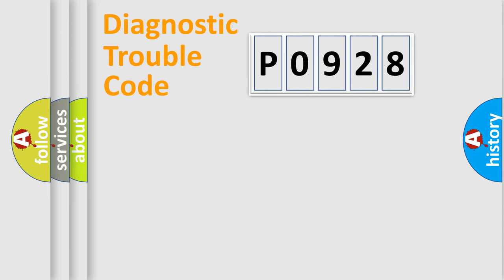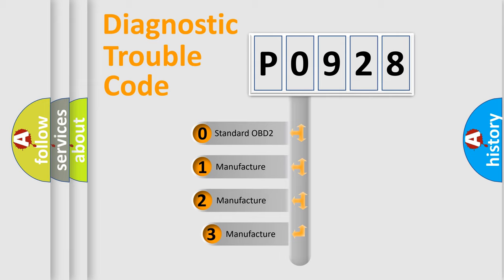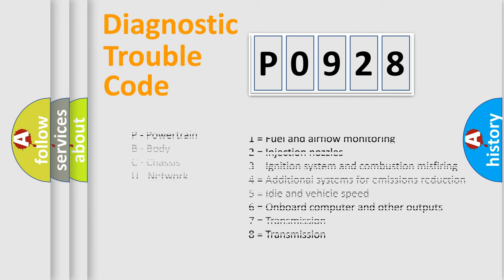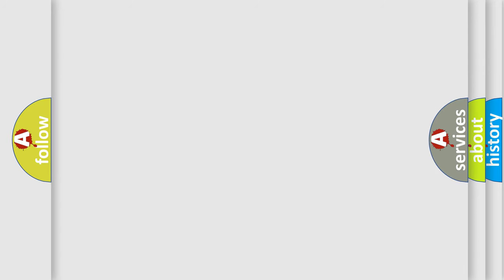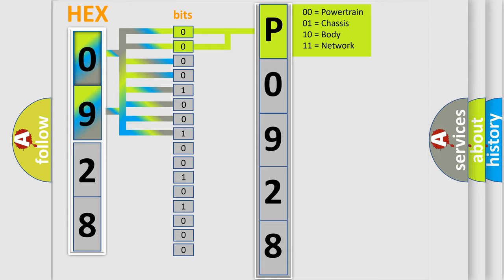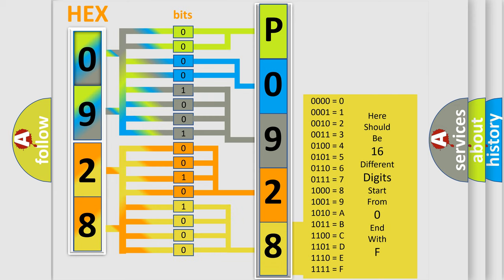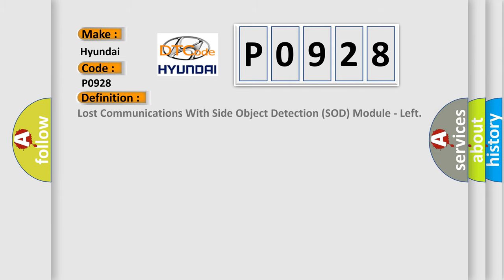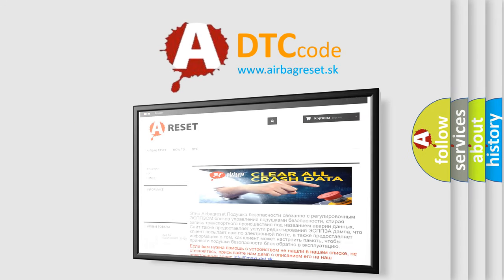DTC Hyundai P0928 Short Explanation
Contents:
0:21 Basic DTC analysis according to OBD2 protocol standard.
1:48 Insight into programming
2:58 A diagnostically understandable description of the Diagnostic Trouble Code
3:05 Basic error definition

Make:
Hyundai
Code:
P0928
Definition:
Lost Communications With Side Object Detection (SOD) Module - Left
Description: